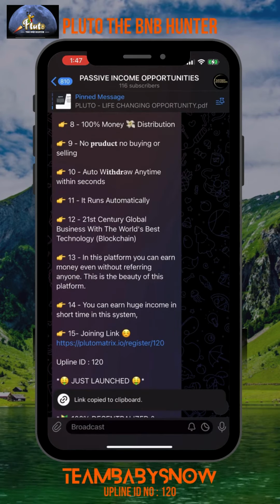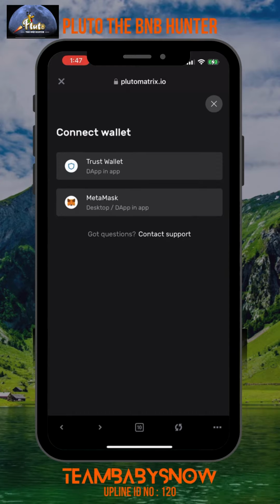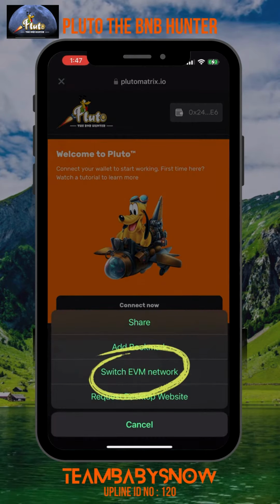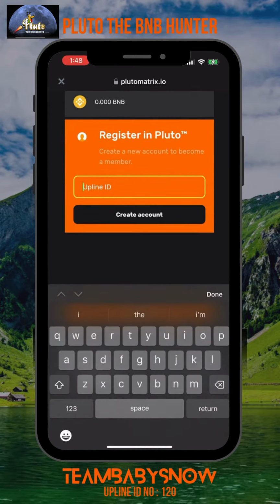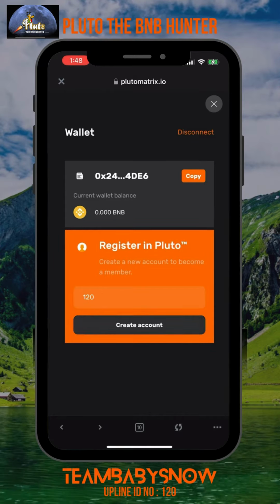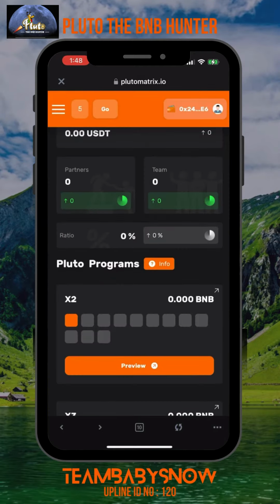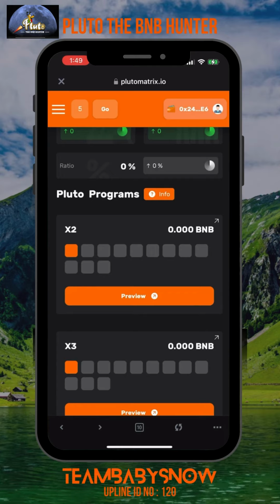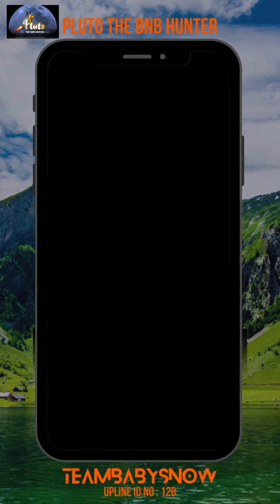PLUTO ENGLISH STEP-BY-STEP TUTORIAL ON HOW TO REGISTER AND ACTIVATE USING TRUSTWALLET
Pluto is the BEST project this 2024 💥🌈
No need other basket that will surely rugged or scam later on
Lets not waste any more money with this amazing opportunity ✨. Great Team! Great Complan! Great Opportunity! Great Leaders! Only crypto project Im workin on this 2024 for 10,000 bnb in 90 days challenge! Join our vip team!
why i choose and focus in one project PLUTO? 👇👇👇
🤝🤝 PLUTO MATRIX 🤝🤝
There is so much money in Pluto that you won't even believe it. is the world's 🌐 𝐍𝐨 1 platform
👉 1 - This is not a company
👉 2 - This project combines blockchain and cryptocurrency
 👉 3 - 🔗 Blockchain and Crypto is more powerful than the GDP of 238+ countries.
 👉 4 - People work for money. So the only product here is money and that too BNB (world's largest coin)
👉 5 - 𝐍𝐨 𝐫𝐢𝐬𝐤
👉 6 - 100% 𝐝✓𝐜✅𝐧𝐭𝐫🌸𝐥𝐢𝐳✓𝐝 It can never shut down Works on blockchain
 👉 7 - 100% instant payout in 1 second to personal wallet.
 👉 8 - 100% Money 💸 Distribution
👉 9 - No 𝐩𝐫o𝐝𝐮𝐜𝐭 no buying or selling
👉 10 - Auto W𝐢𝐭𝐡𝐝𝐫aw Anytime within seconds
👉 11 - It Runs Automatically
👉 12 - 21st Century Global Business With The World's Best Technology (Blockchain)
👉 13 - In this platform you can earn money even without referring anyone. This is the beauty of this platform.
👉 14 - You can earn huge income in short time in this system,
👉 15- Joining Link ☺️
Upline ID : 120
*🤑 JUST LAUNCHED 🤑*
*🪙 PLUTO THE BNB HUNTER 🪙*
*🔰 100% DECENTRALIZED & GENUINE CONCEPT